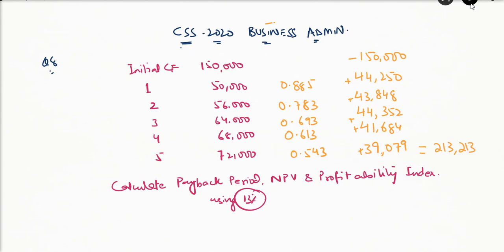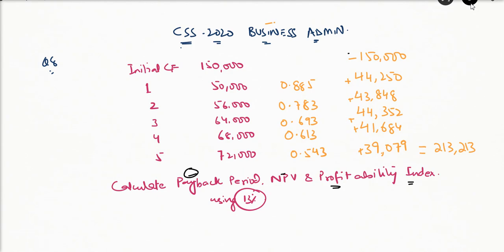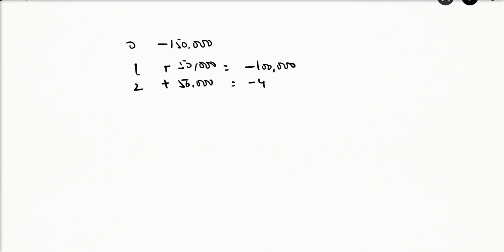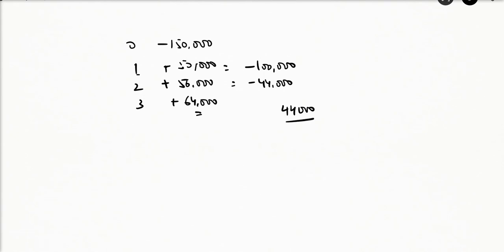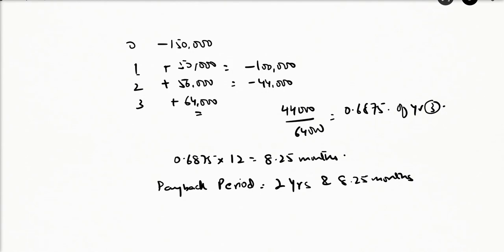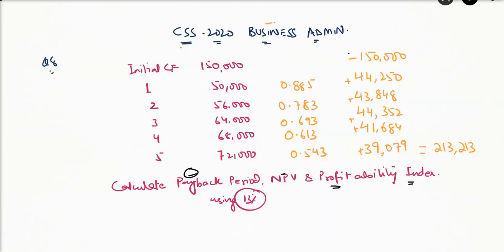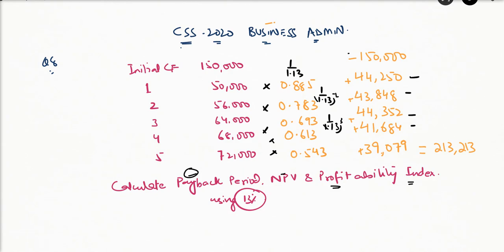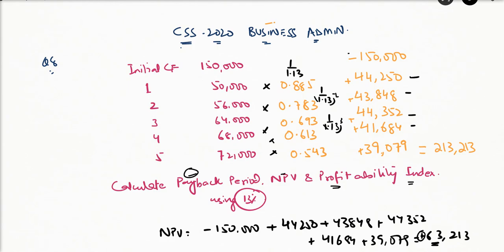CSS 2020 Business Administration: Solved Part 1